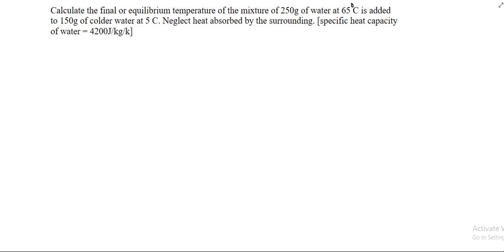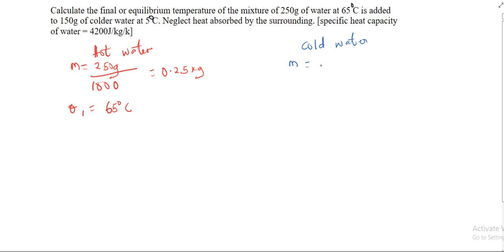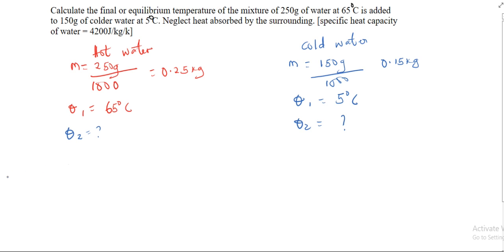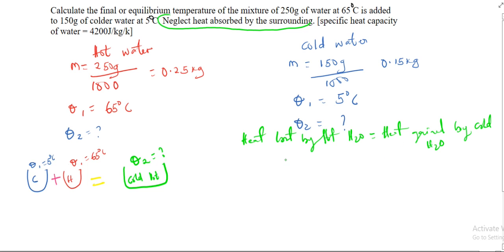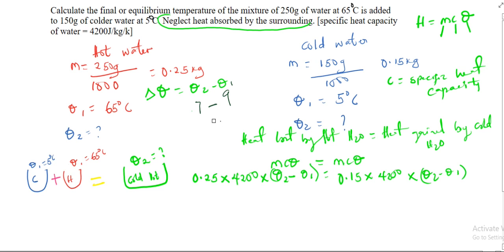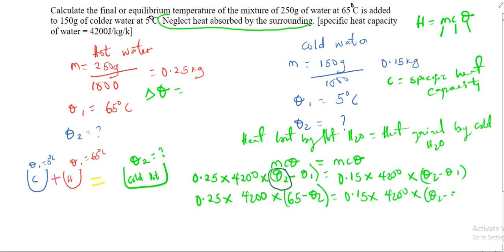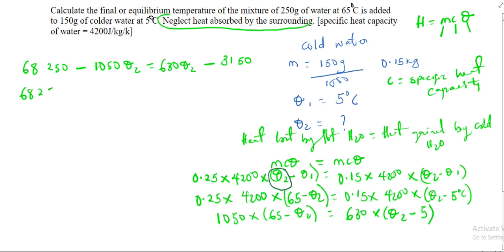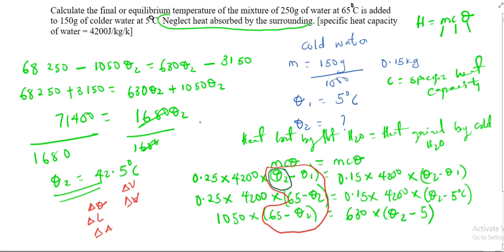Heat Energy (Question 2)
calculate the final or equilibrium temperature of the medium of 250g of water at 65degCelcius is added to 150g of colder water at 5degCelcius.